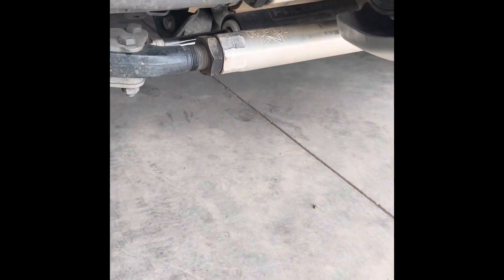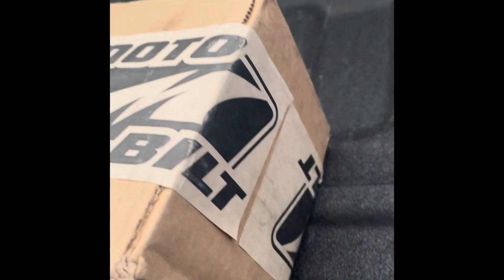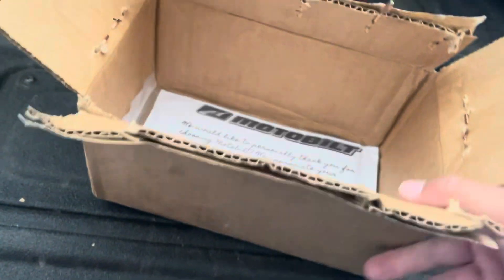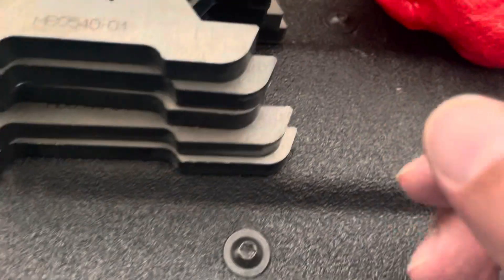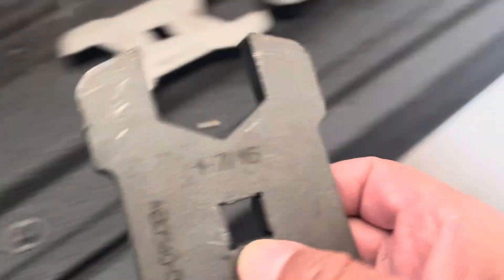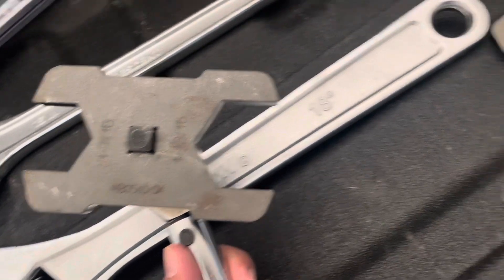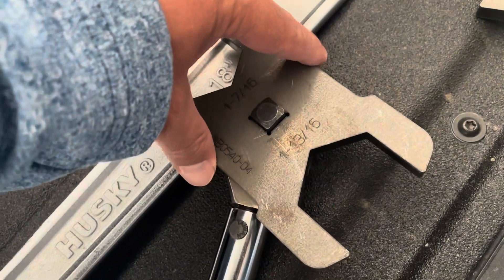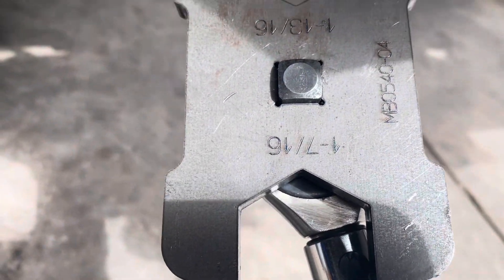Motobuilt Jam Nut review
Unboxing of the Jam Nut 2 set from Motobuilt.